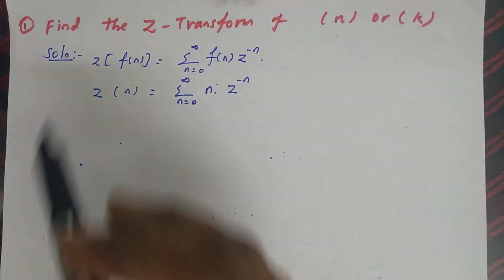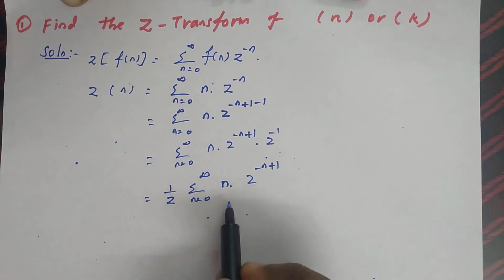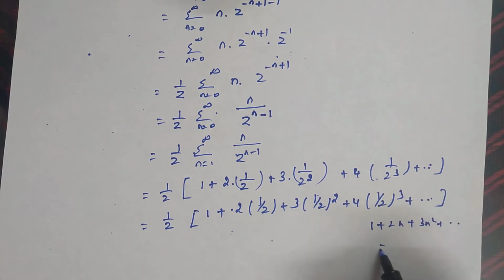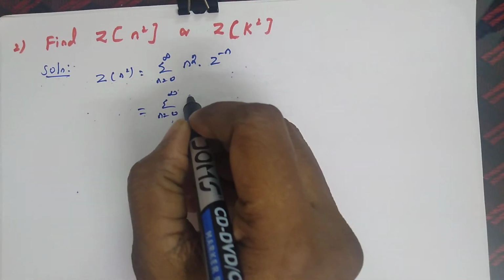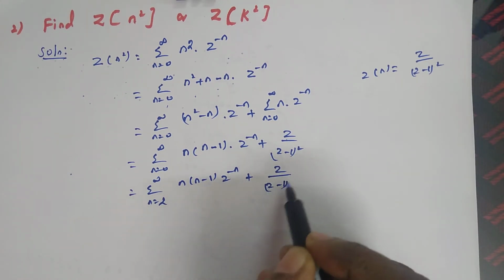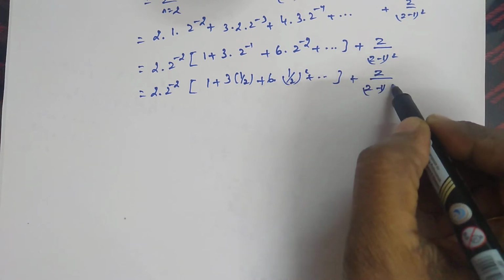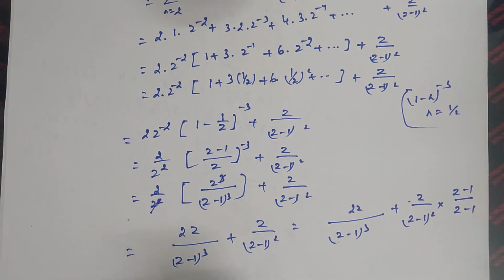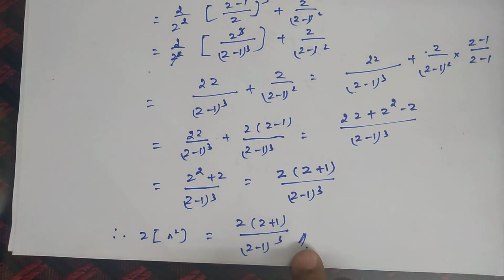Engineering Maths 3- Z - Transform - English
Z - Transform - problems under basic functions - English